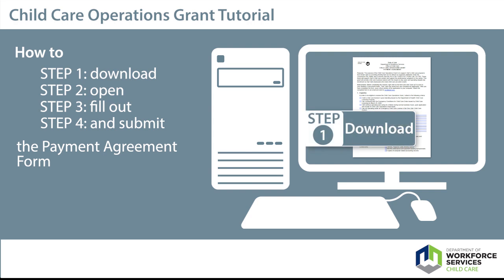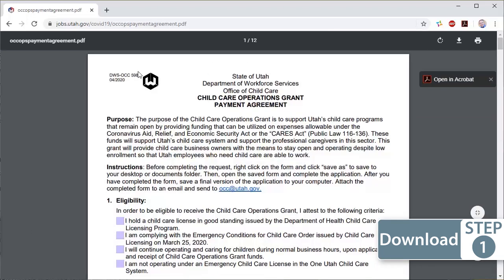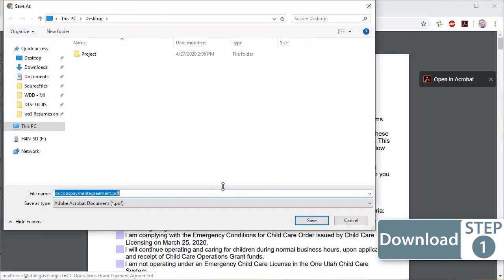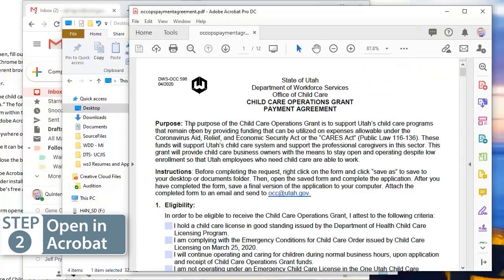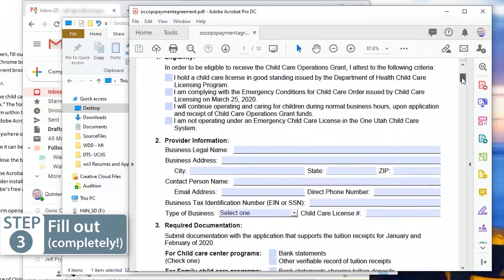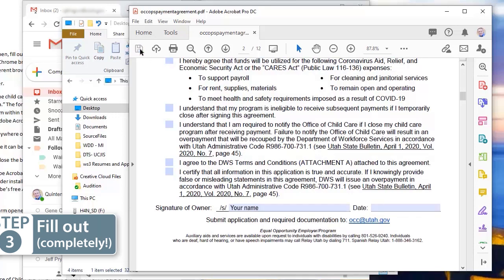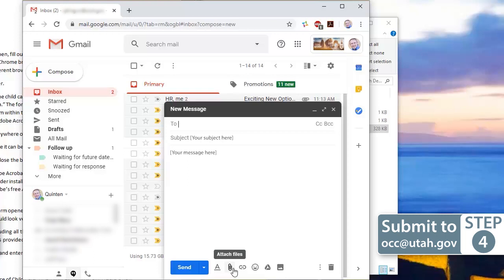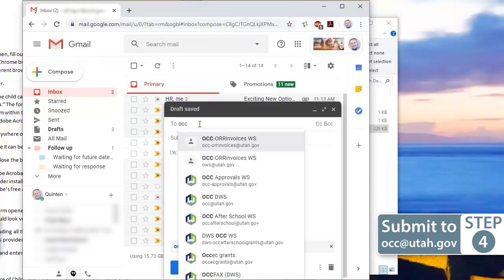Utah Child Care Operations Grant Tutorial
How to download, open, fill out, and submit the Payment Agreement form for the Child Care Operations Grant.